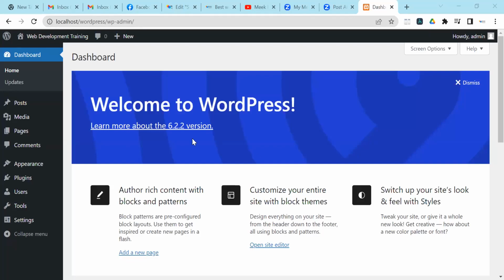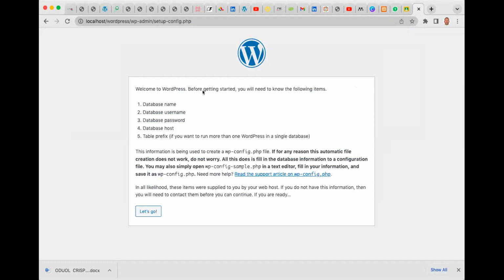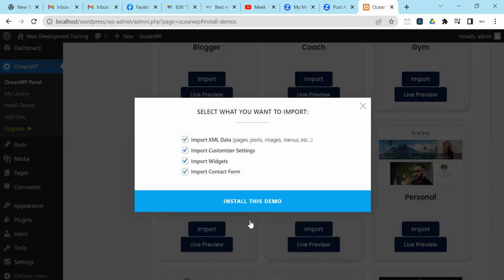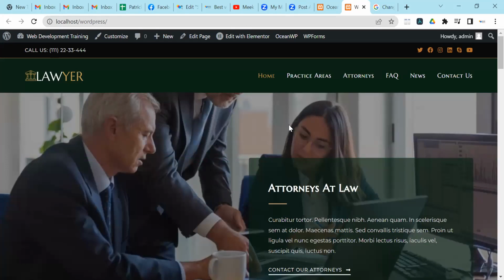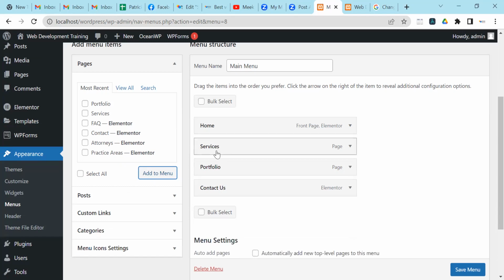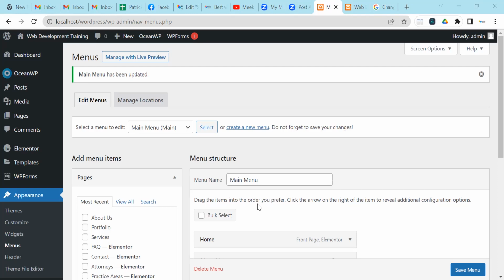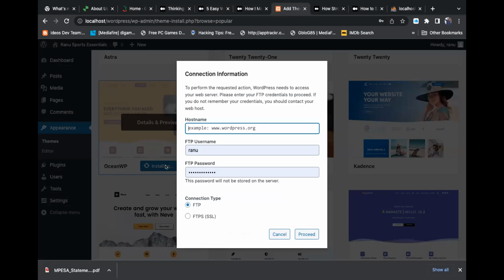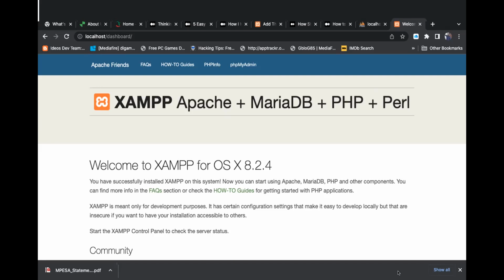HOW TO INSTALL THEME, IMPORT DEMO DATA, CREATE PAGES AND ADDING PAGES TO MENU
ADD THEME, IMPORT DEMO DATA & CREATE PAGES